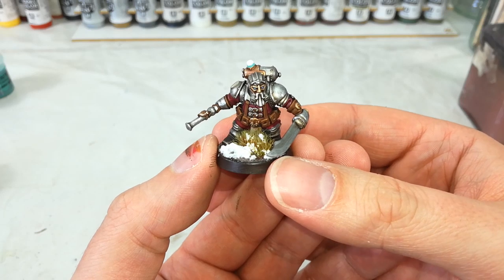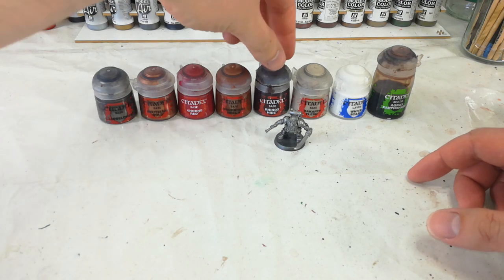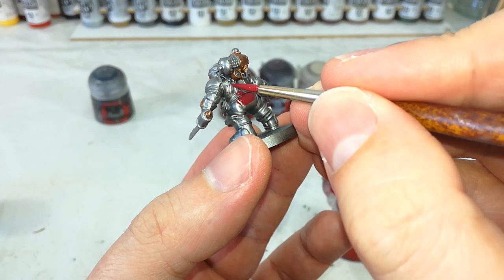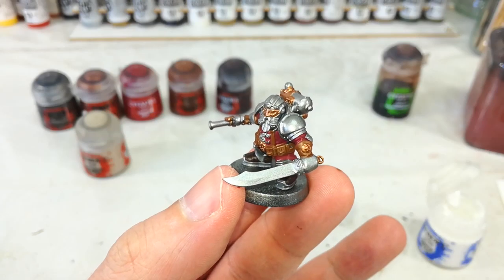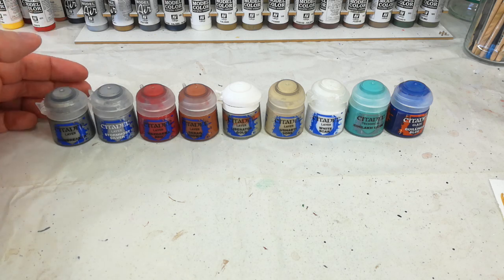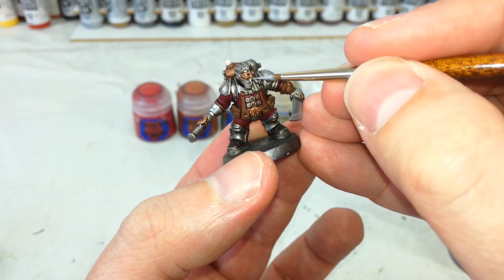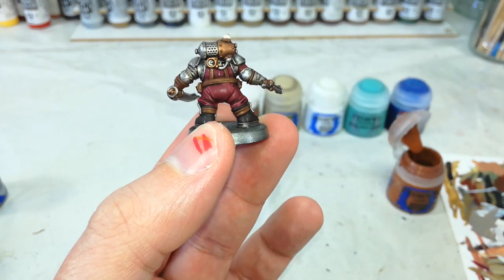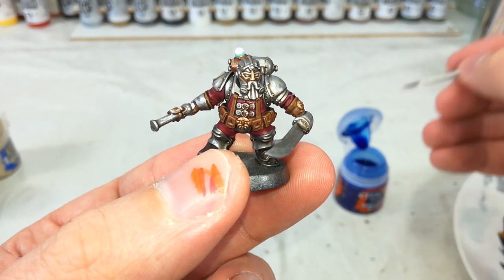How I Paint Things - Kharadron Arkanauts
The Kharadron Overlords jealously guard their richest seams of aether-gold and their most profitable trade routes, and at the forefront of their efforts are the doughty, stalwart Arkanauts - the crew of mighty, sky-trawling Frigates and Ironclads. Though the sky might not seem the most obvious home to the Duardin, they've adapted with their usual obstinate determination!

This is how I'm painting my own sky-port, Barak-Kerrang. There are six major sky-ports, but Battletome: Kharadron Overlords contains rules and abilities for making up your own smaller ports, and I had to take the opportunity to call back to my old Warhammer Fantasy army, Karaz-a-Kerrang. To the skies, Duardin: Excelsior!

These basic techniques would work incredibly well for Barak-Nar, Barak-Urbaz or any sky-port with bright, metallic armour. All you'd need to change would be the colours you're using for the pressure suit and equipment!